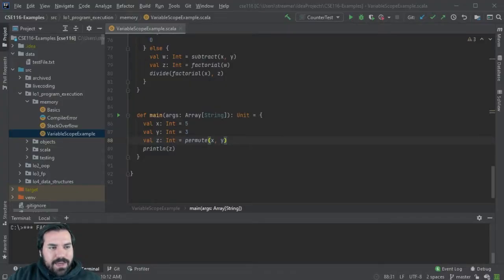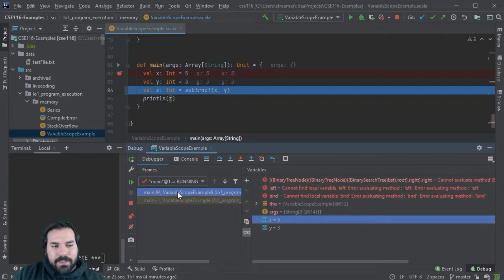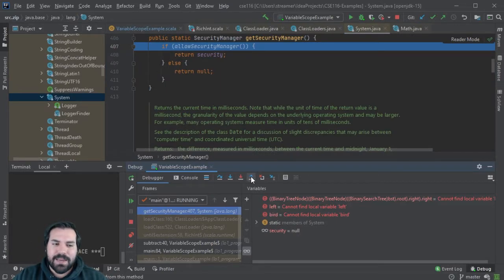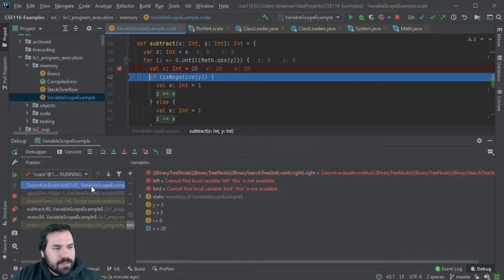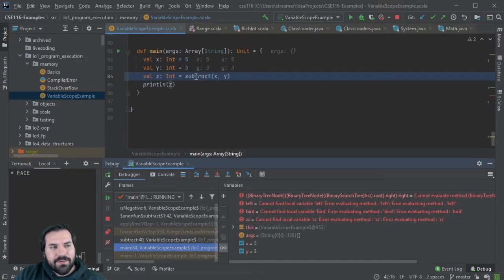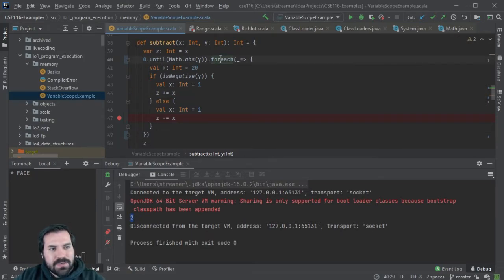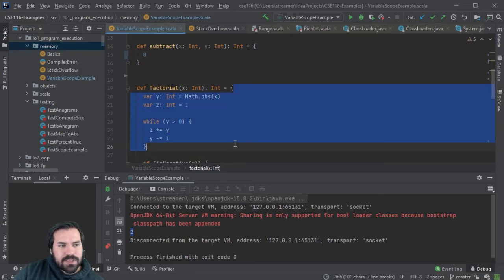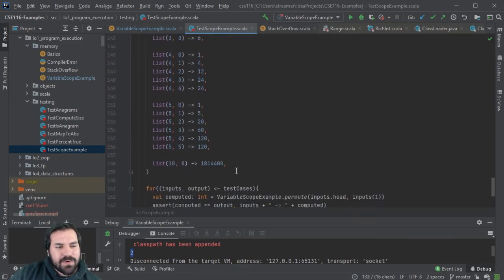[CSE 116] Lecture 9: LO1 Examples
Lecture 9 of CSE 116: Computer Science 2 by Dr. Jesse Hartloff.
Topics covered: live examples
Lecture slides: none